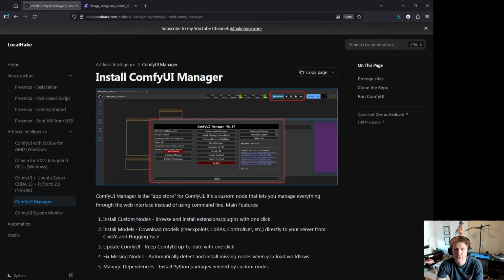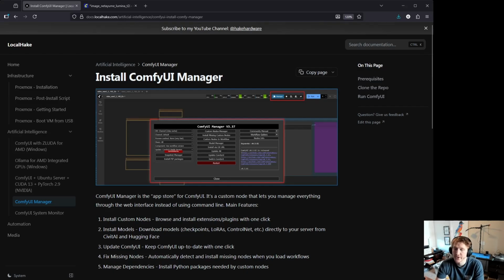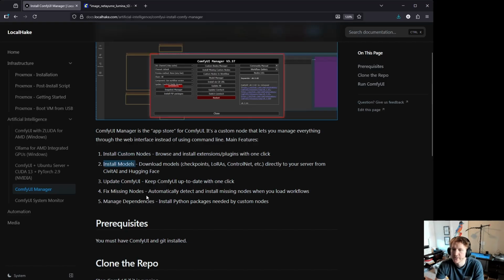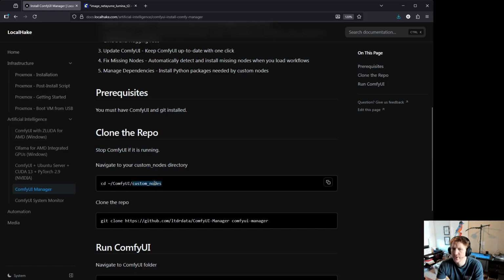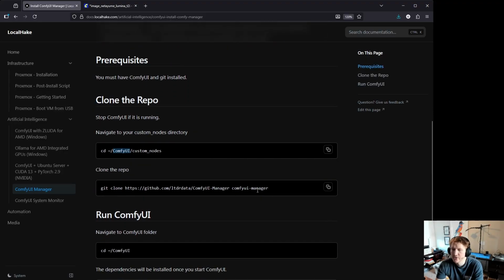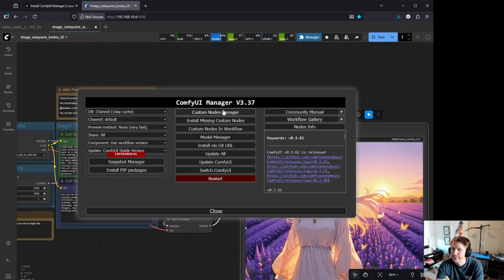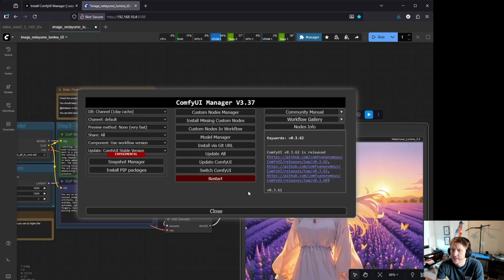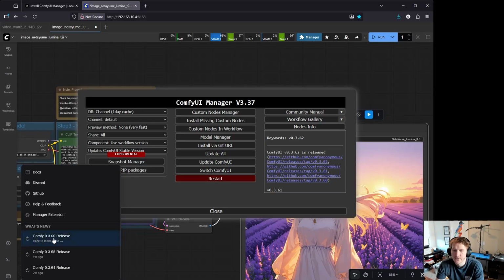Must Have ComfyUI Custom Node - ComfyUI Manager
Install ComfyUI Manager — the essential custom node for managing your ComfyUI setup. This quick guide shows how to clone and install ComfyUI Manager, then walks through its key features: custom node browser, model downloads, updates, and dependency management.

- GPU for ComfyUI - ASUS RTX 5060 Ti 16GB

0:00 - Intro
0:31 - What ComfyUI Manager Does
1:22 - Install ComfyUI Manager
2:12 - Exploring Features & Custom Node Browser
3:54 - Wrap Up